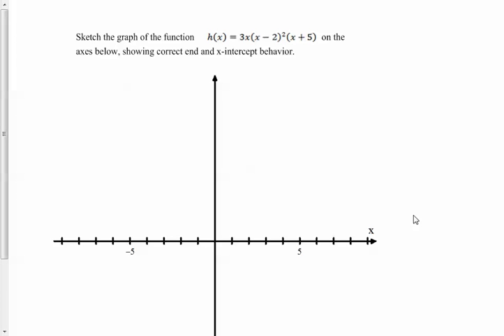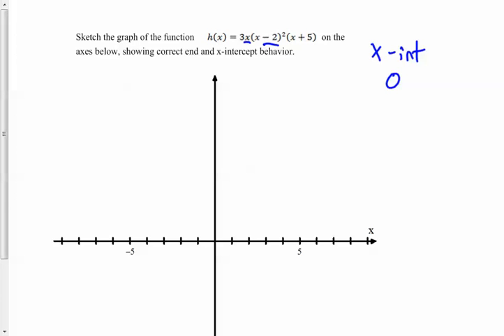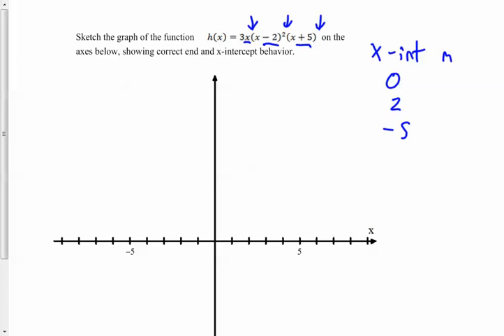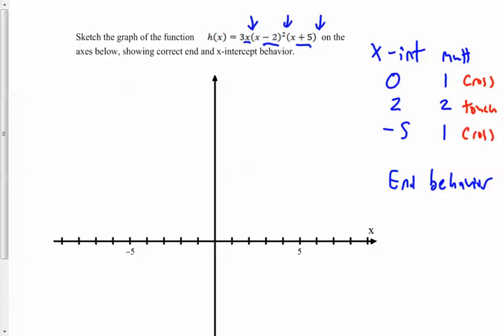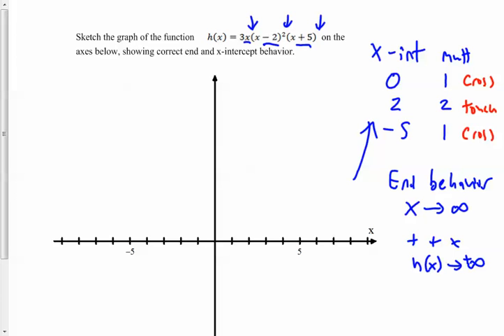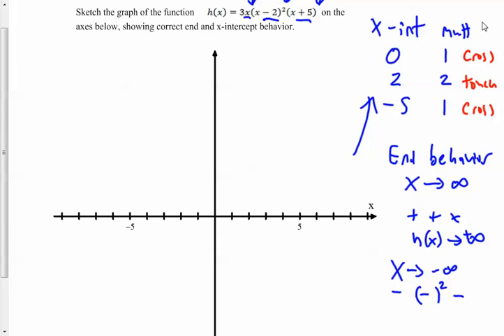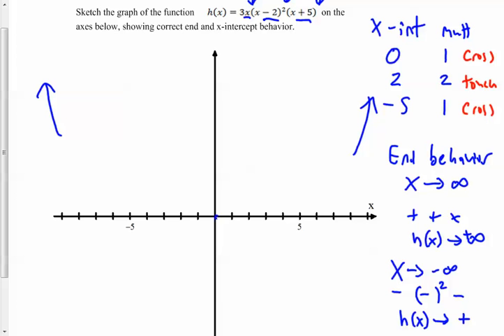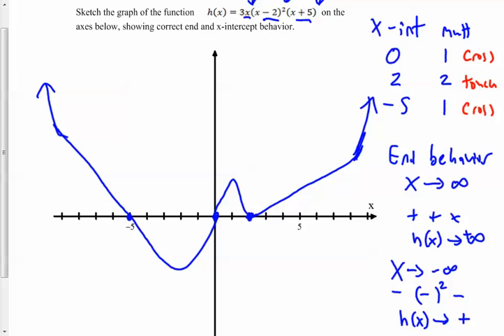Math 103 Module 13: Graphing a polynomial function